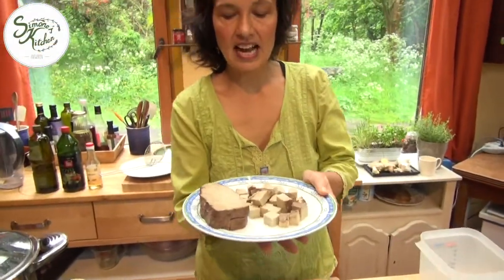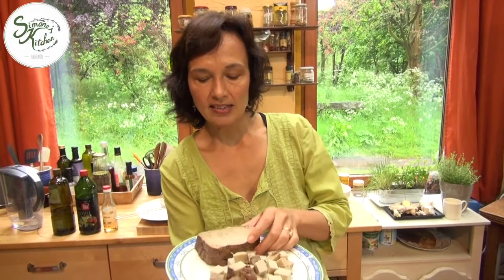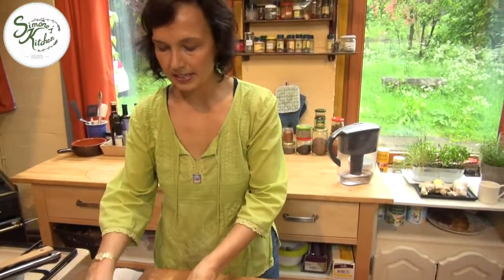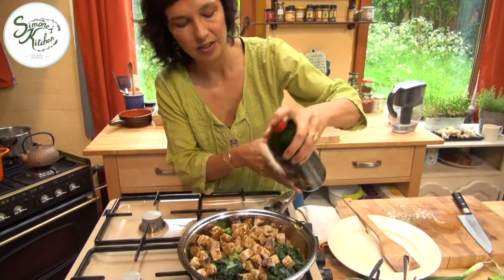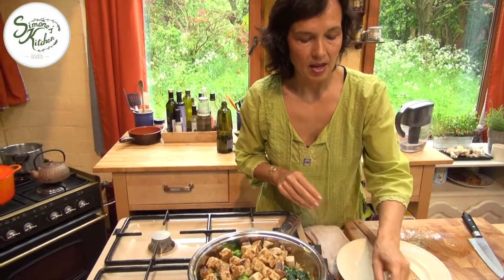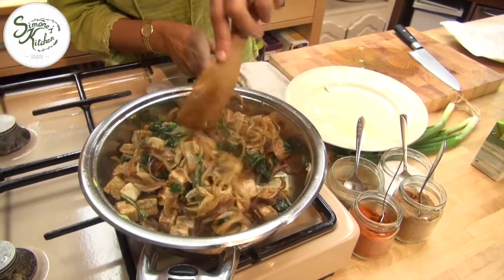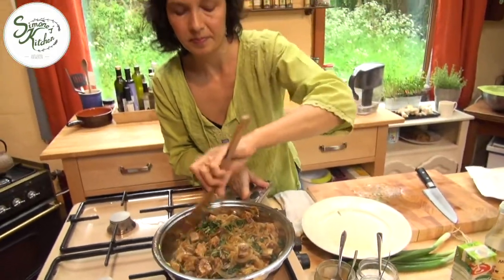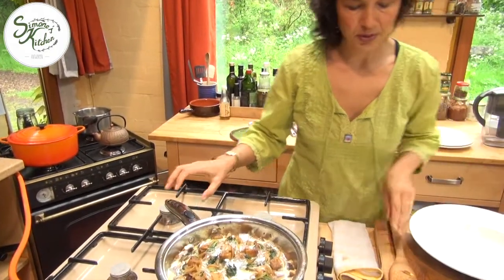Indian Spiced Seitan with Greens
Simone's Kitchen presents: How to make this tasty Indian flavored dish with seitan. Seitan is a high protein meat alternative which is absolutely vegan and delicious.